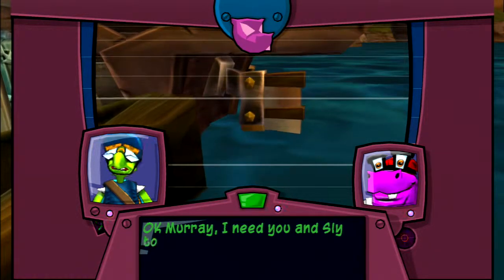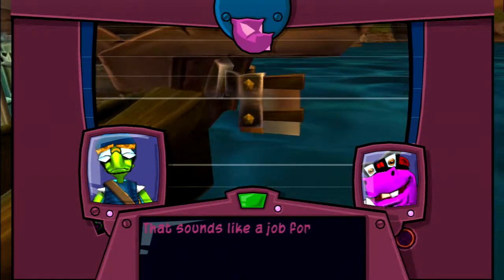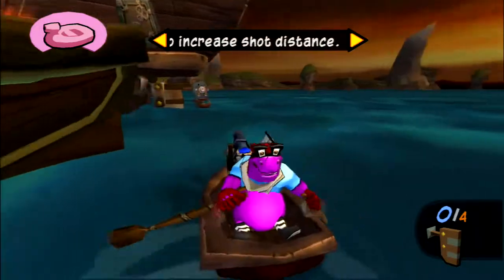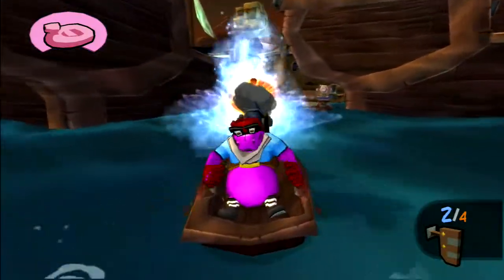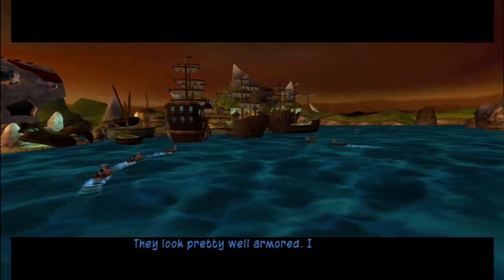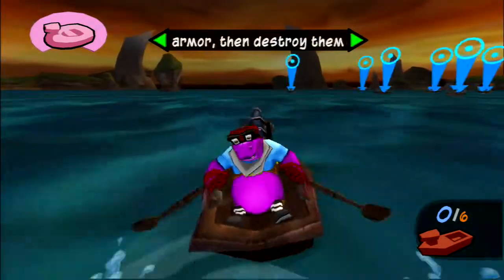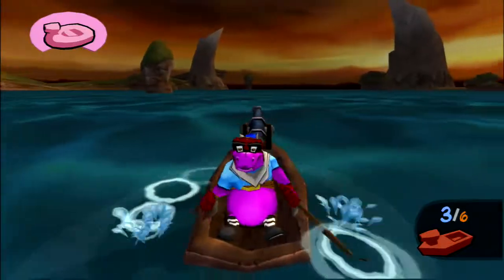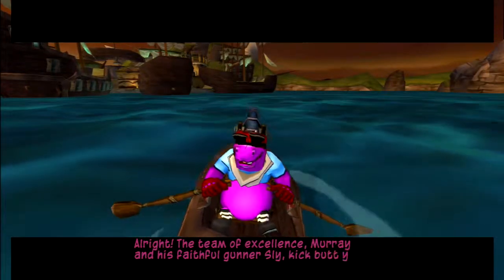The Sly Collection Sly 3 Episode 39 Jollyboat Of Destruction